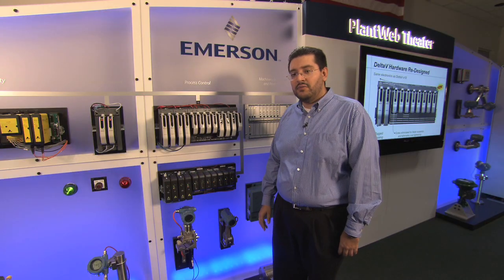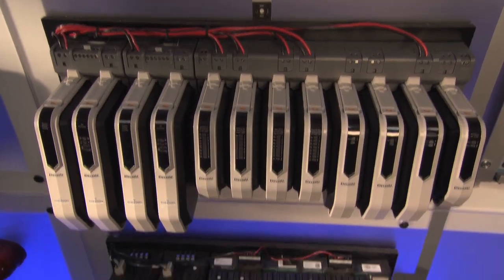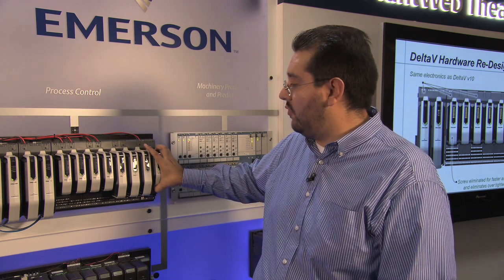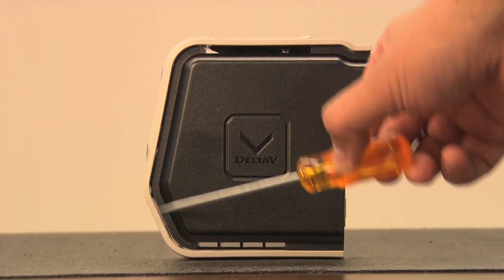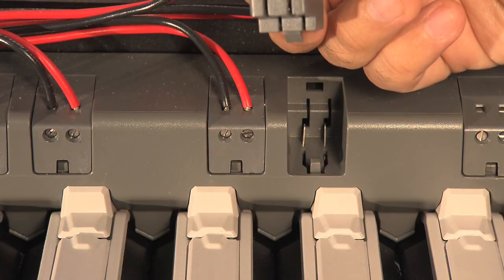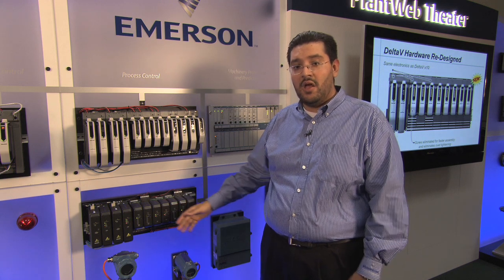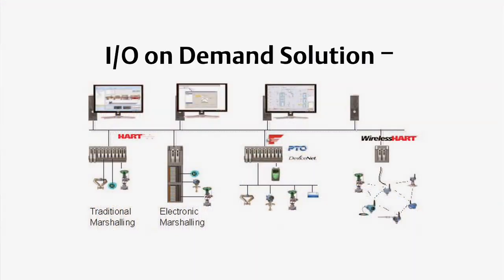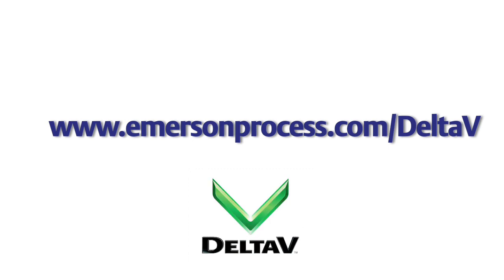I/O on Demand—DeltaV S-series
This demonstration shows how innovations in the DeltaV S-series hardware increase installation ease and system robustness.